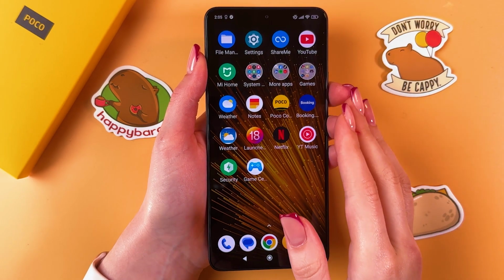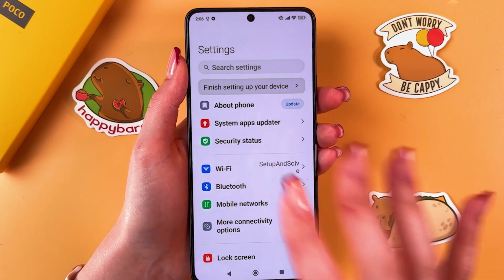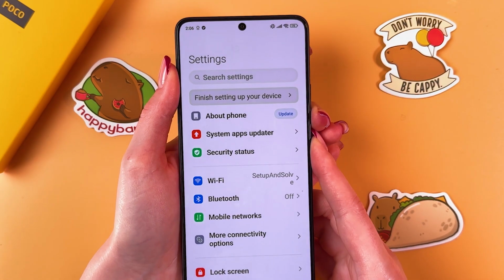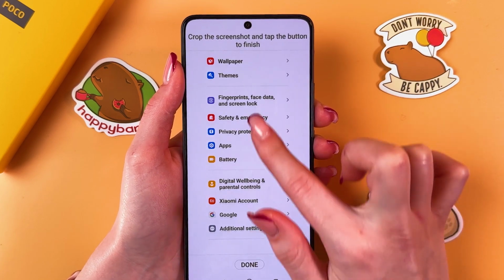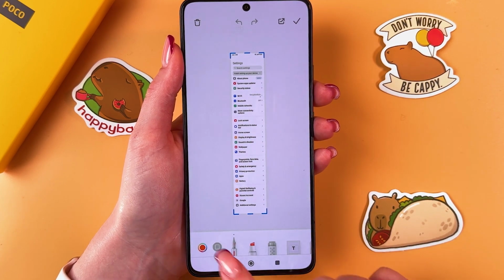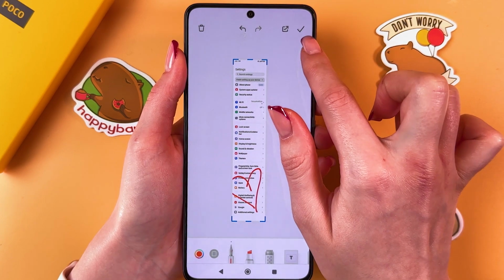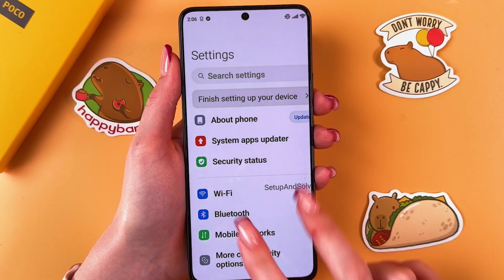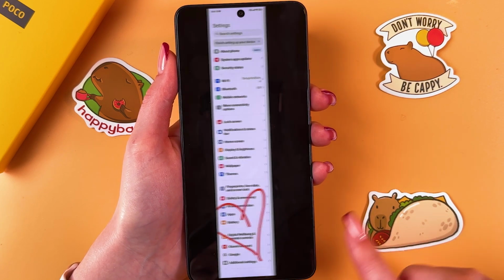Poco F6: How to Capture a Long Screenshot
Discover the ultimate guide on capturing extended content on your Poco F6 with today's tutorial! I'm excited to walk you through an easy step-by-step process on how to take a long screenshot on your device, perfect for capturing extensive information in apps like Settings. Say goodbye to multiple screenshots and hello to seamless long screenshots, starting with a simple button combo. Watch now to enhance your screenshot game!

This video also covers the following topics:
Long Screenshot Guide for Poco F6
Capture Full-Page Screenshots on Poco F6
How to Create Extended Screenshots with Poco F6